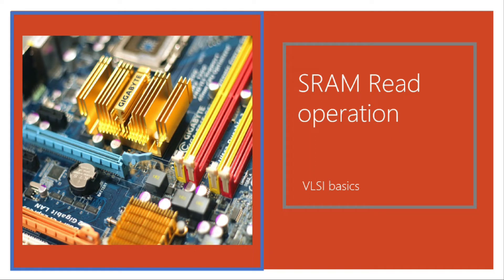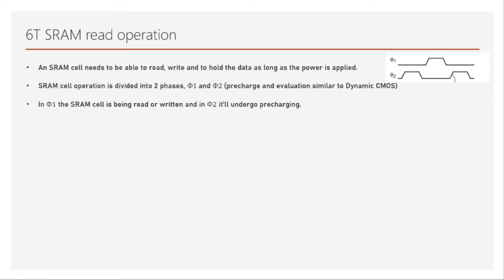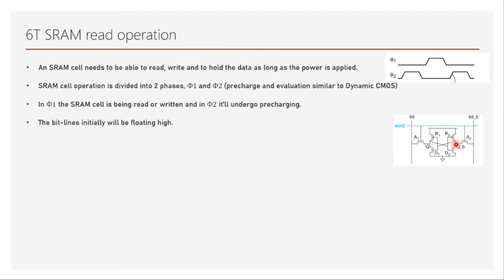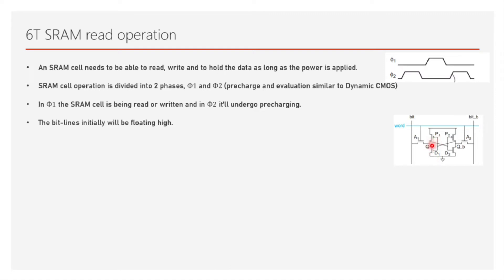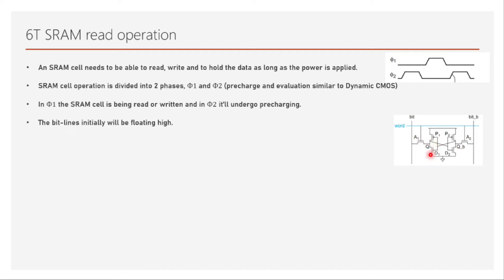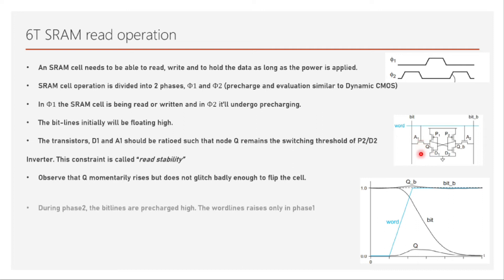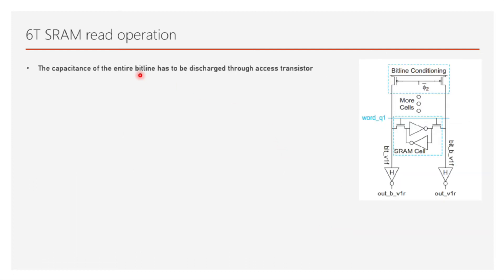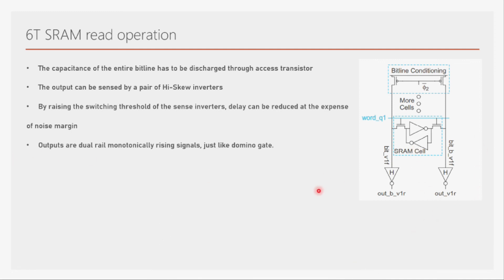13. Read Operation of SRAM Cell | Integrated Circuit Memories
This is the thirteenth video in the course Integrated Circuit Memories.
In this video, read operation of 6T SRAM cell has been discussed.
This will be a thorough and detailed description of read operation and some terms such as read stability will be described in this.